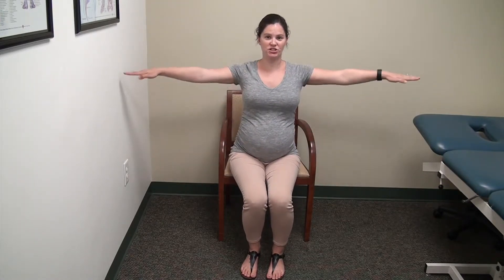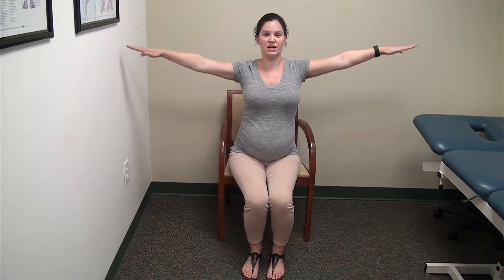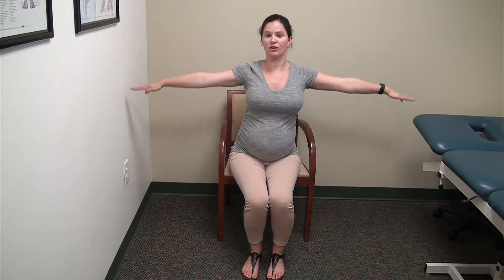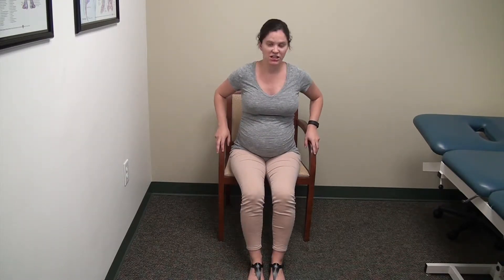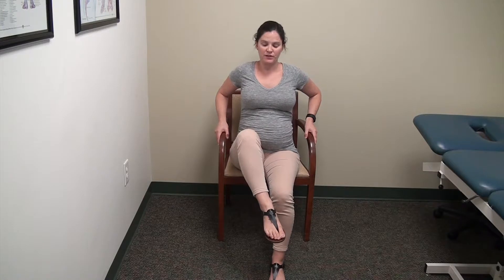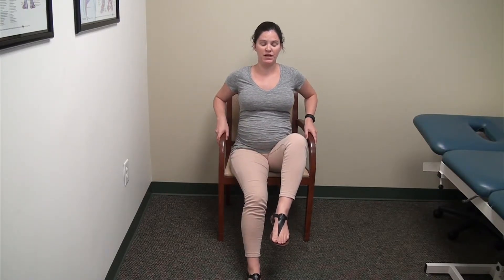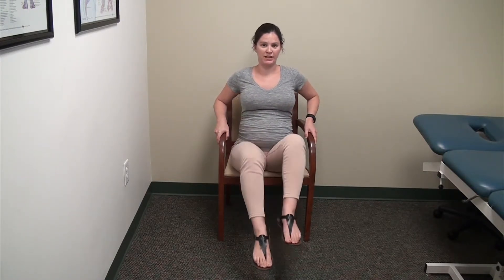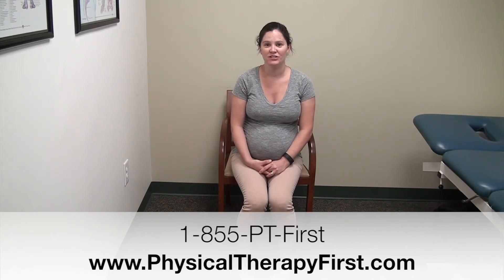Happy 4th of July- exercises to do by the pool!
Happy 4th of July!! Most of us will be celebrating the 4th of July Holiday this weekend, so watch this week's PTFtip where Brie will show you 3 simple exercises that you can do in a chair while you are poolside and relaxing!!
Want to schedule and appointment or have a question? Give us a call at 1-855-PT-First or visit us